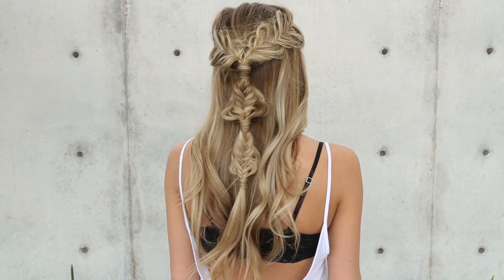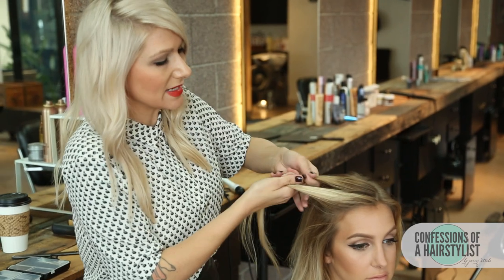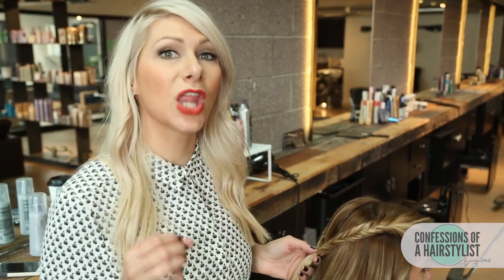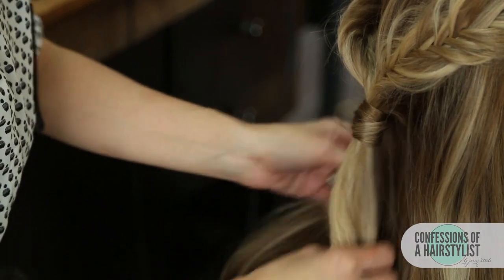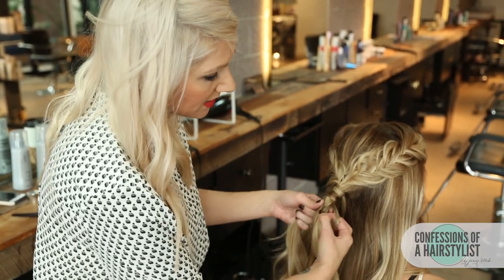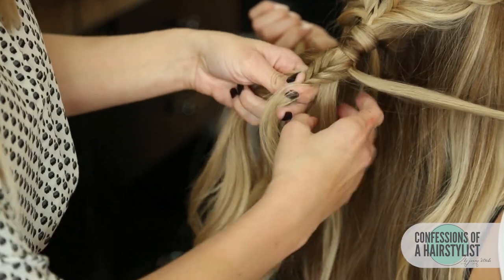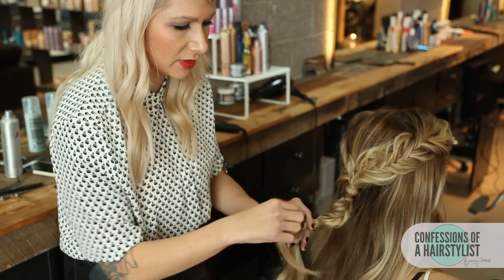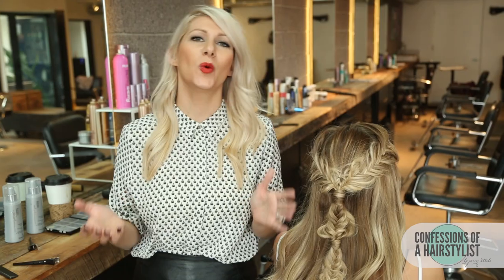Boho Half Up Twisted Edge Fishtail Braid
Half up style with twisted edge fishtail braid is on the menu for today. Make sure to check it out!

Craving more hair love, lets get social

What I'm wearing:
Top:H&M